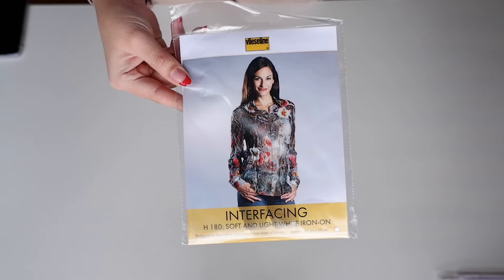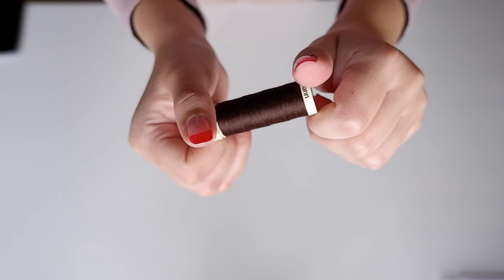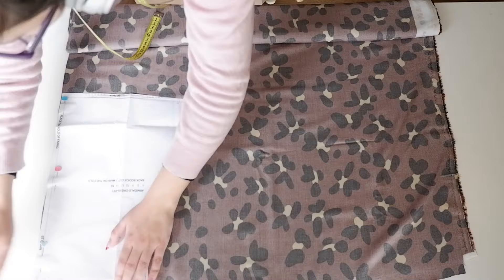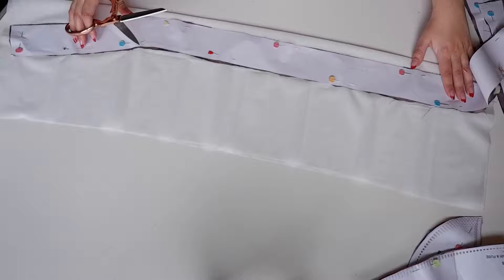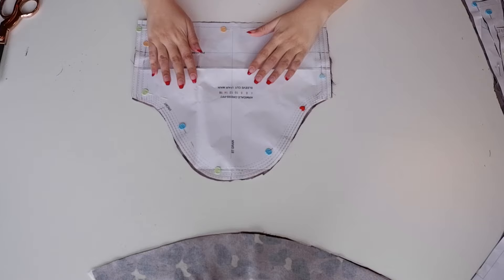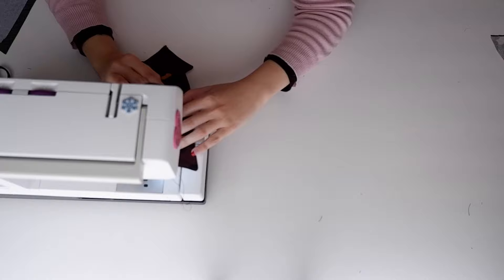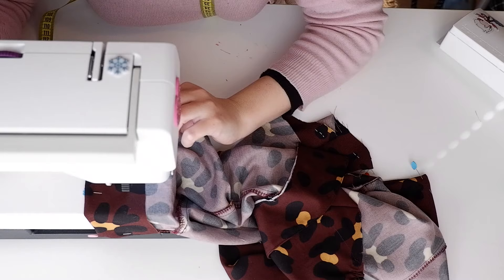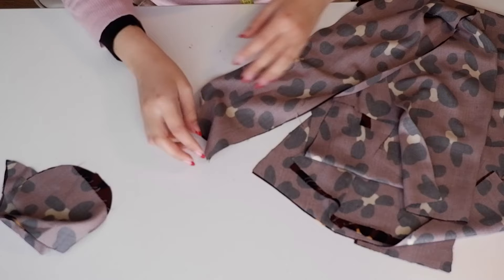How to sew the Armidale Dress | Style Arc Sewalong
Today we are going to sew up the gorgeous Armidale Dress by Style Arc! This is such a beautiful dress pattern that would be perfect for the warmer months and your summer holidays, it is also perfect for your transitional wardrobe going into the autumn/fall season. Your choice of fabric when sewing this dress can really change the overall look and feel!

Olga is with us to look at the Armidale Dress sewing pattern, she will be showing each step of the instructions as she looks to make this stunning dress pattern with an amazing Minerva Exclusive Viscose Challis in the Savanna Daisy print. Which fabric would you sew this pattern in?